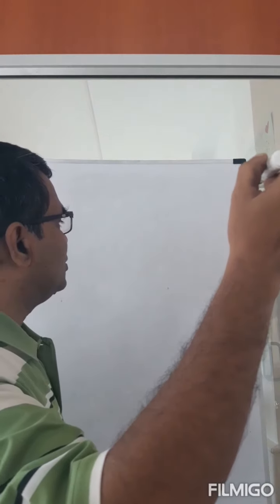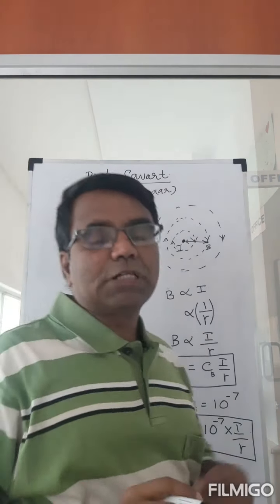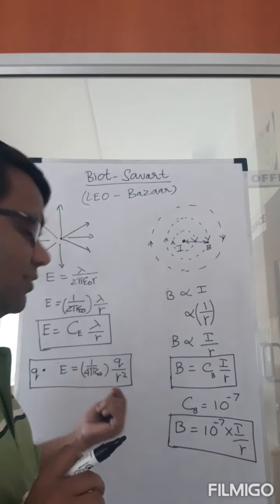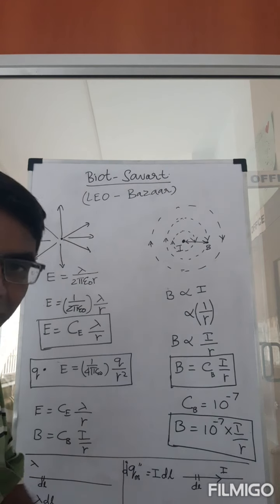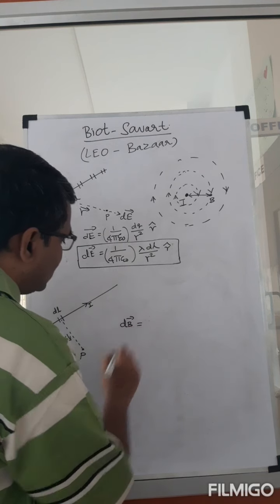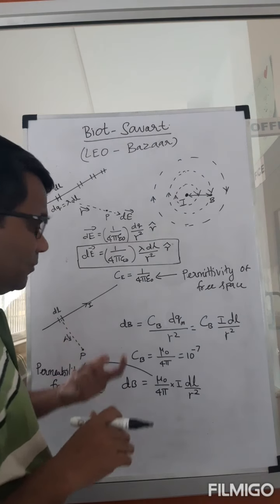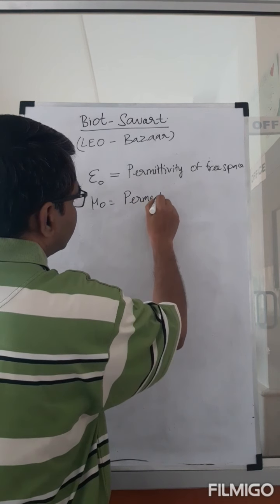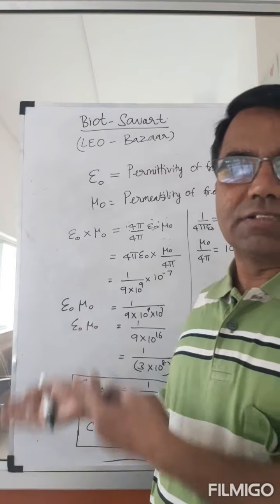Lesson 4: Moving Charges and Magnetism (5)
Biot-Savart's Law